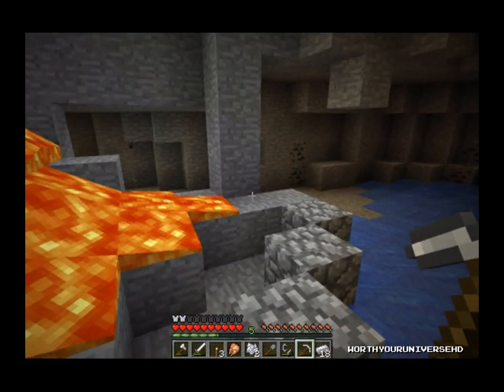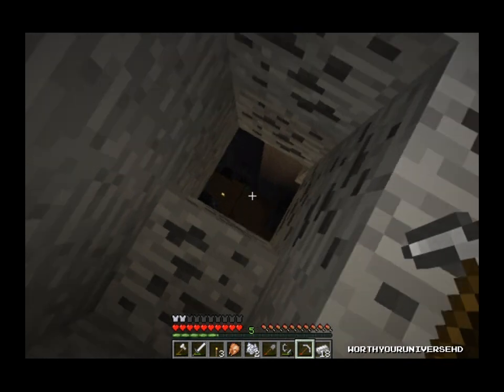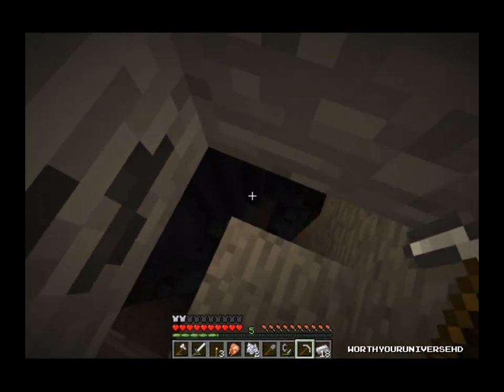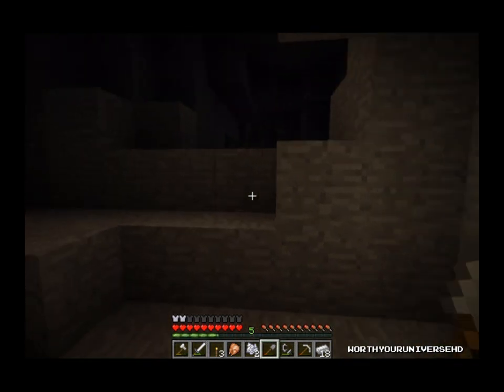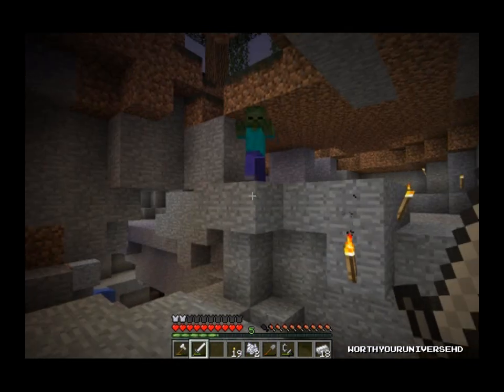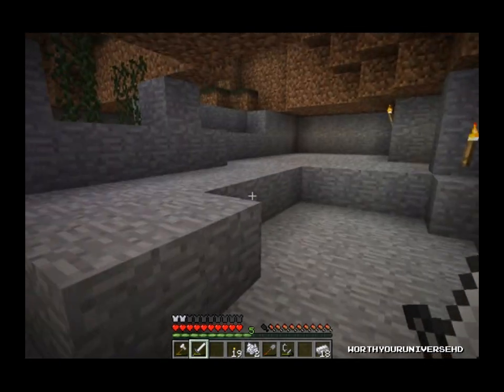Lets Build and Explore in Minecraft: Part 3 Abandoned Mineshaft!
Irony, i forgot how to make a darn bucket! Also discover a abandoned mineshaft!